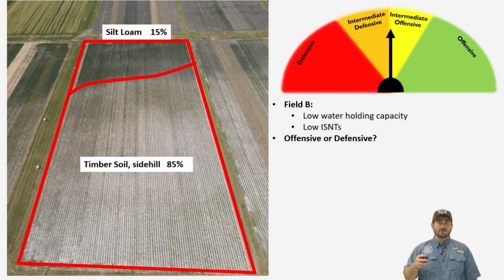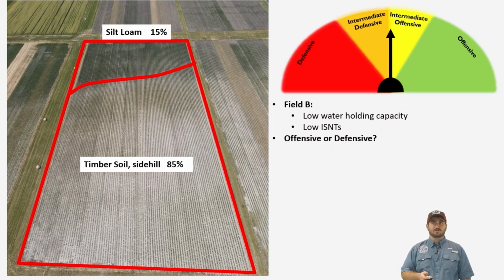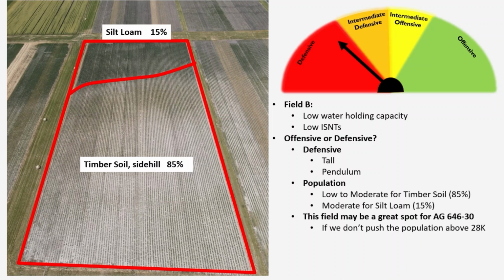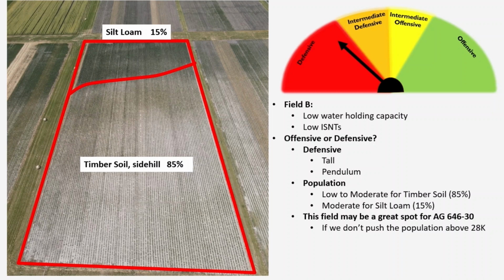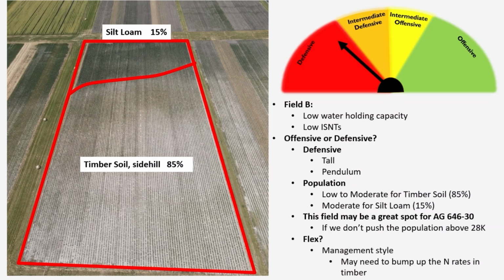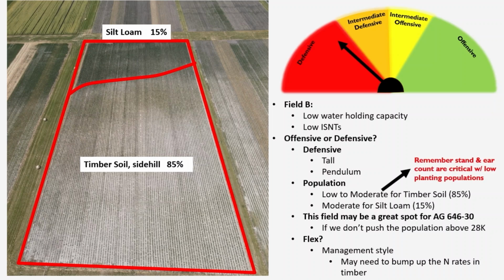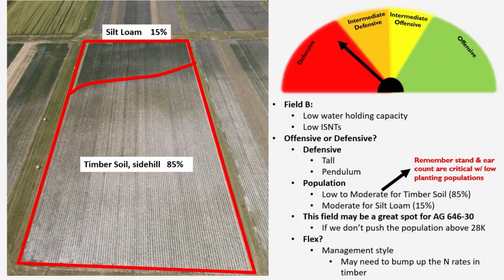Day # 21 – Field B - What Hybrid Are You Planting?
25 Days of Hybrid Focus to Setup Strategies for Success in Plant25 : Day # 21 – What type of hybrid characteristics are you planting on field with 15% silt loam and 85% timber soil?